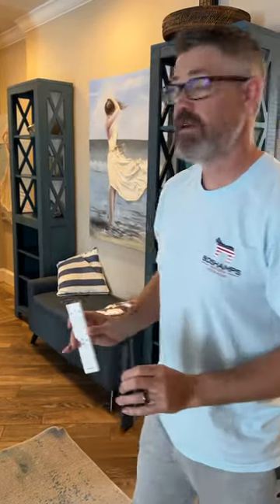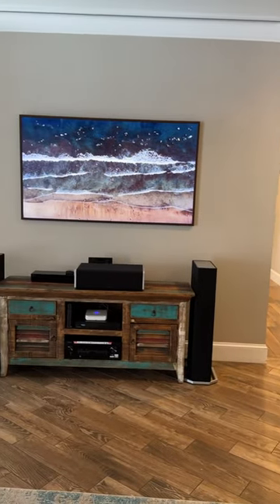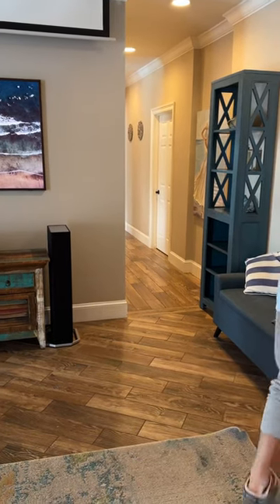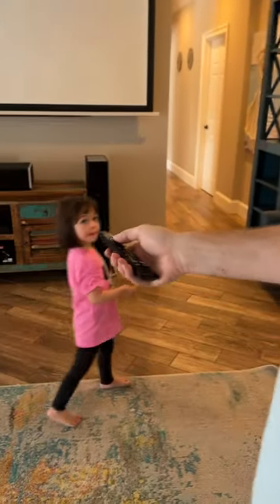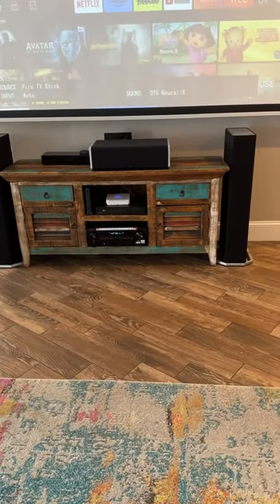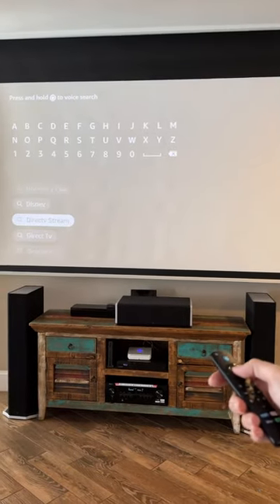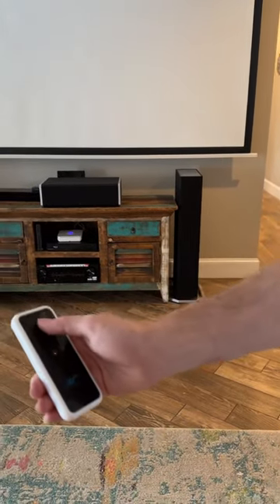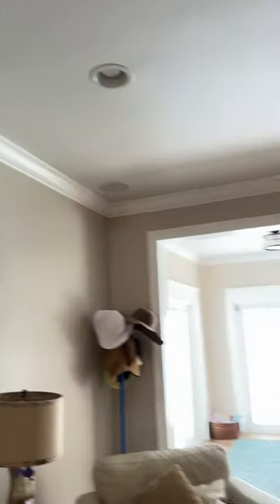Emerald Haven Movie Theater